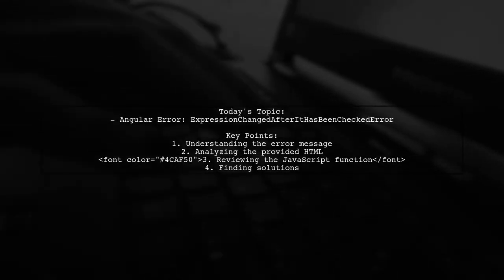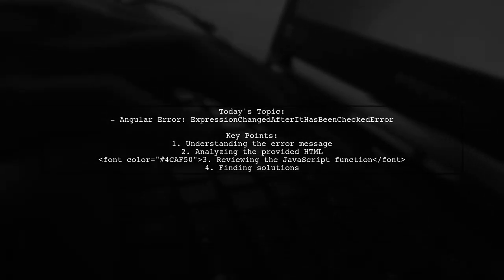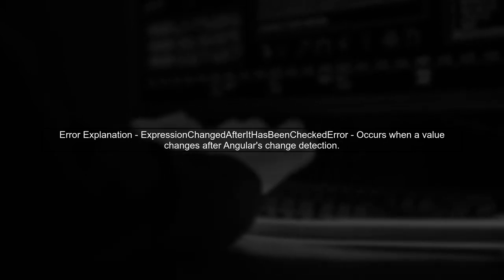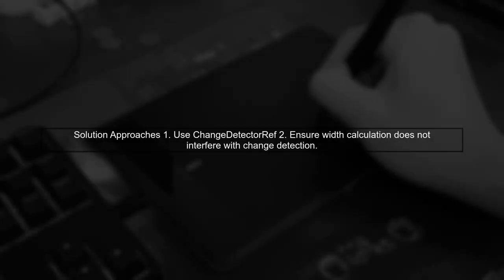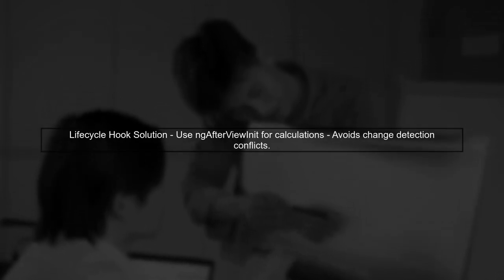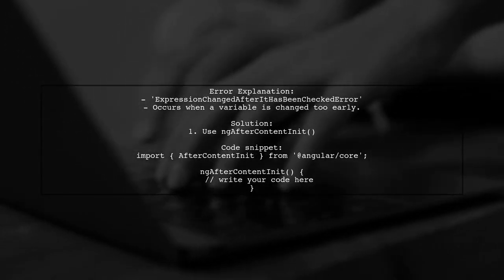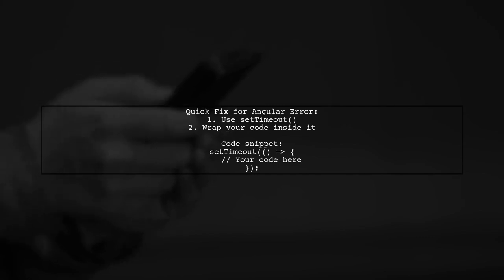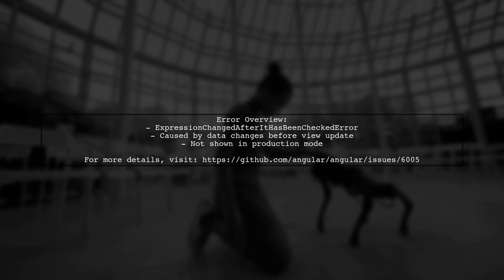Fixing Angular ExpressionChangedAfterItHasBeenCheckedError: Common Solutions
In this video, we tackle the notorious Angular ExpressionChangedAfterItHasBeenCheckedError, a common issue that developers encounter when building applications. We'll explore the underlying causes of this error and provide practical solutions to help you resolve it effectively. Whether you're a seasoned Angular developer or just starting out, understanding how to fix this error will enhance your debugging skills and improve your application's performance. Join us as we dive into the most effective strategies to overcome this challenge!

Today's Topic: Fixing Angular ExpressionChangedAfterItHasBeenCheckedError: Common Solutions

Related to: angular, expressionchangedafterithasbeencheckederror, angularerror, angulartroubleshooting, angularsolutions, angulardevelopment, angularbestpractices, angulardebugging, webdevelopment, front-enddevelopment,